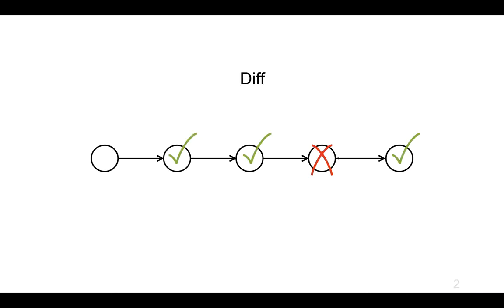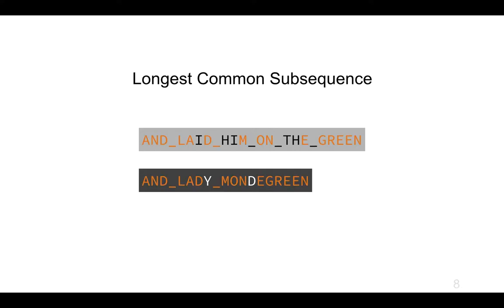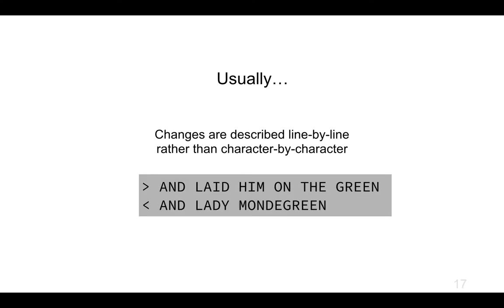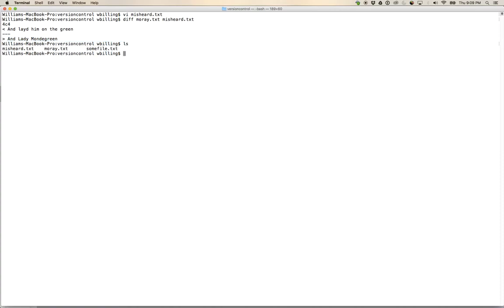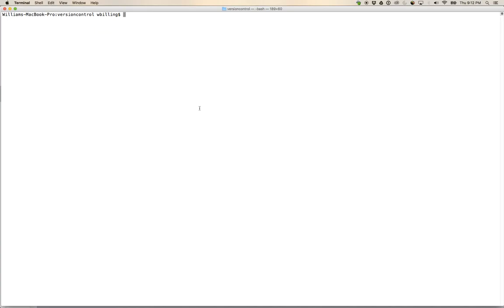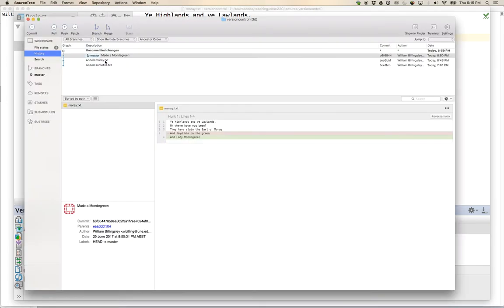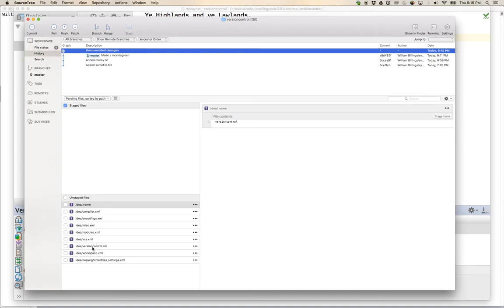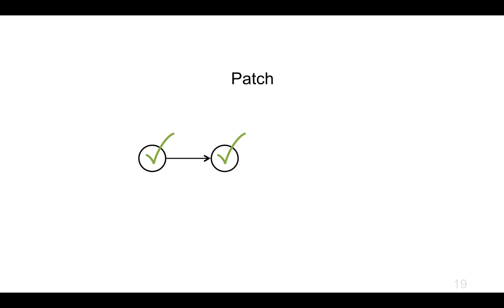Version control - diff